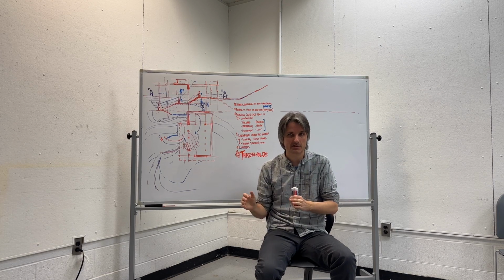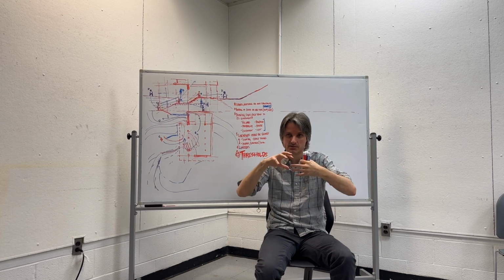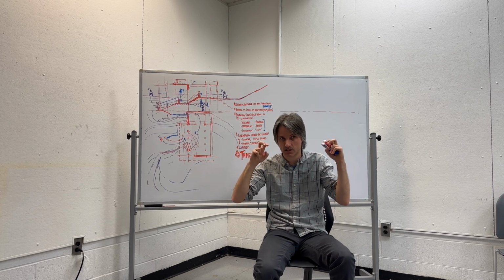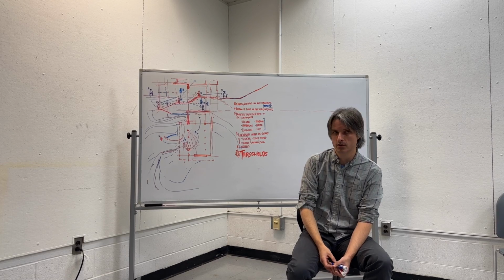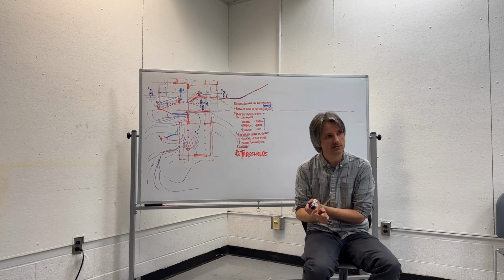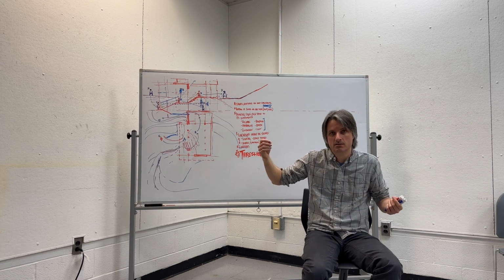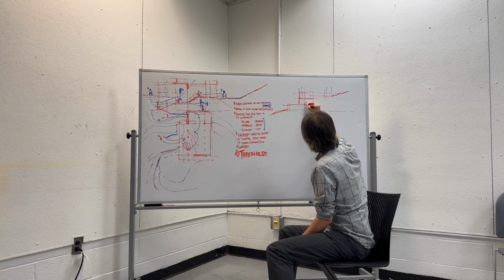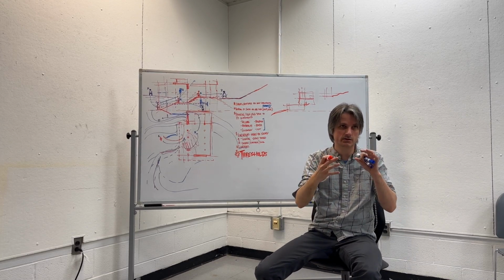Walking Section + Connecting Moments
Discussion of the “walking section” in class assignment, and how to use a long section and site analysis to link up architectural moments.

Scrub through to the end of the white board for a briefing on the homework

Fast forward to the end for a Timelapse of the walking section assignment around 20:00

And also another Timelapse of drawing a walking section linked to plan.